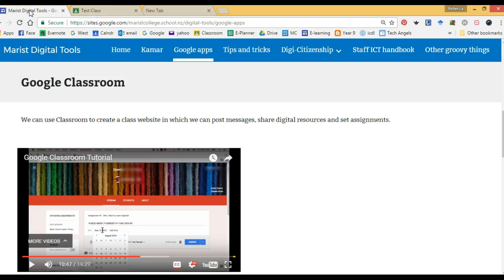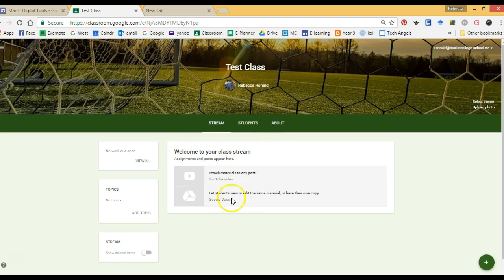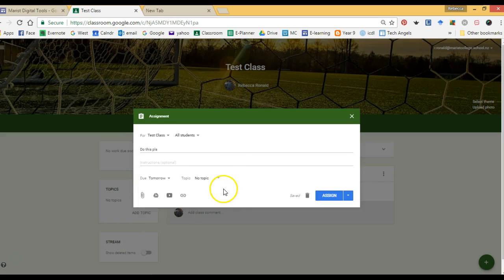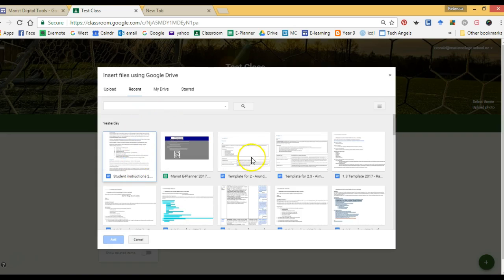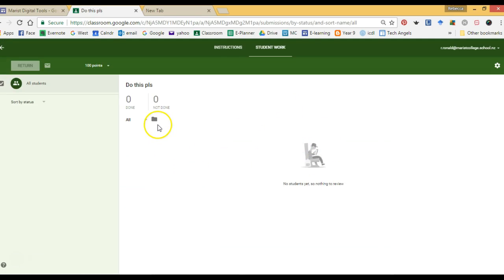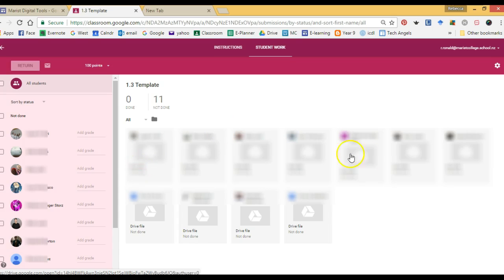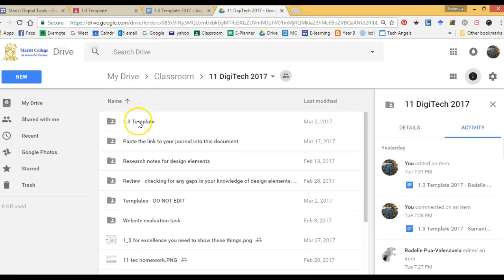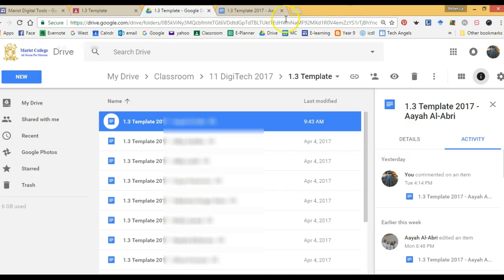Assignments in Google Classroom